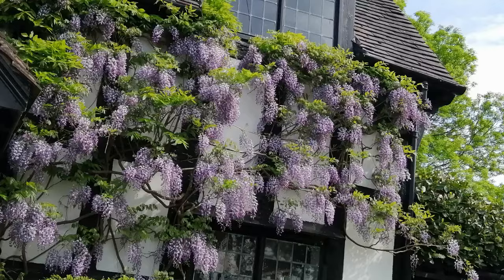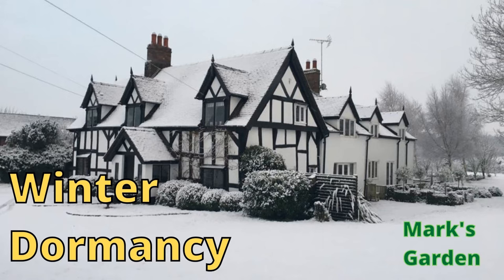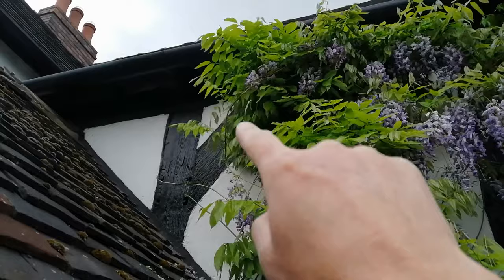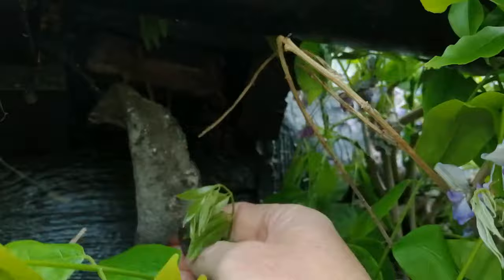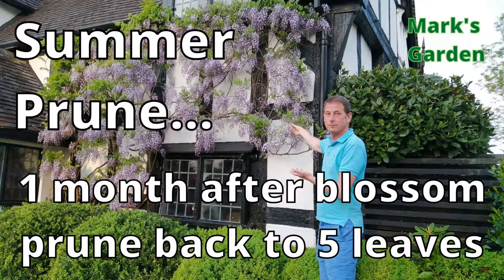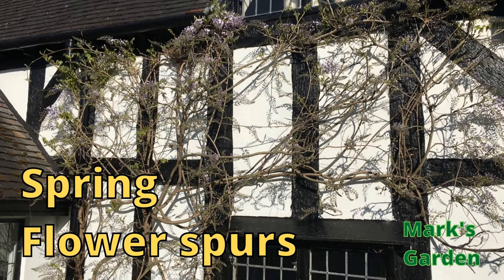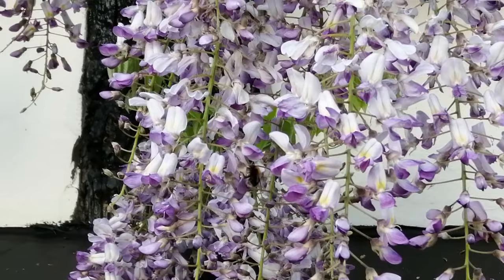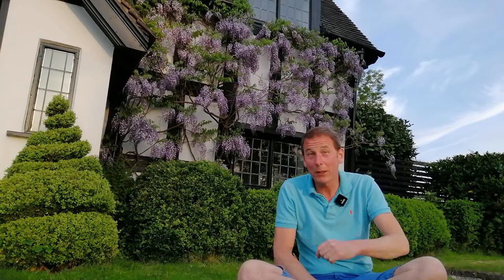How to prune wisteria for maximum blossom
How to prune a wisteria. Both winter and summer pruning for maximum

In this video I give an overview of the pruning regime for the wisteria in order to maximise the blossom.

I also provide some useful hints and tips for maintenance.

Be patient, the wisteria can take a few seasons to come into flower but it's worth the wait. Eventually you will be rewarded with a cascading waterfall of beautiful nectar filled blooms which provide a food source for polinating insects, look amazing and have a beautiful scent.

Prune the wisteria twice a year. The first time prune it back to five leaf sets, do this approximately one month after the blossom has disappeared and it has produced many leafy tendrils. Then in the late winter or very early spring prune the same branches back to two buds which will encourage many flowering spurs.

Make sure you keep a control of the size and scope of your plant because it can become leggy and take over, it is quite invasive when it gets going.